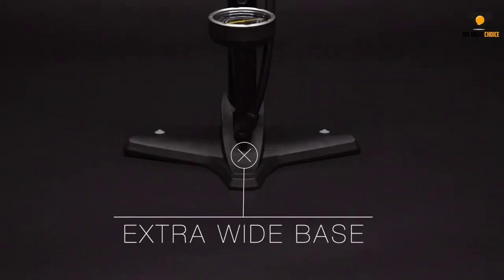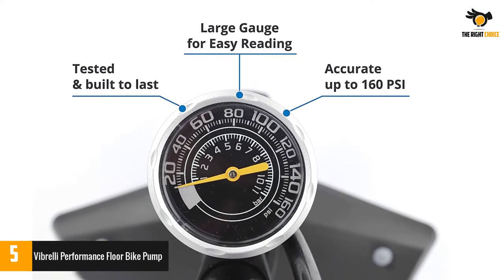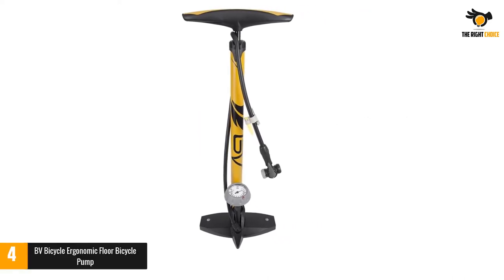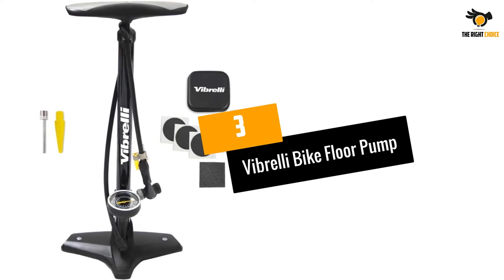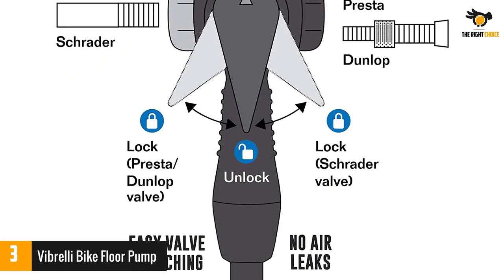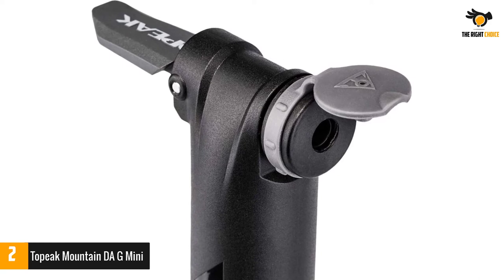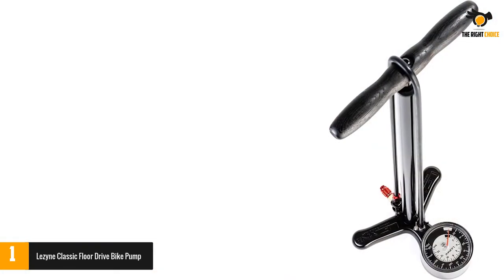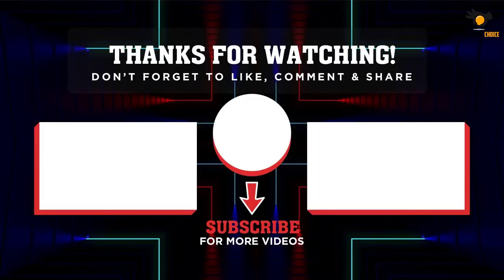The 5 Best Bike Pumps In 2022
☛ All The Links to Best Bike Pumps listed in this Video:-

►5. Vibrelli Performance Floor Bike Pump.

► 4. BV Bicycle Ergonomic Floor Bicycle Pump.

► 3. Vibrelli Bike Floor Pump.

► 2. Topeak Mountain DA G Mini.

►1. Lezyne Classic Floor Drive Bike Pump.